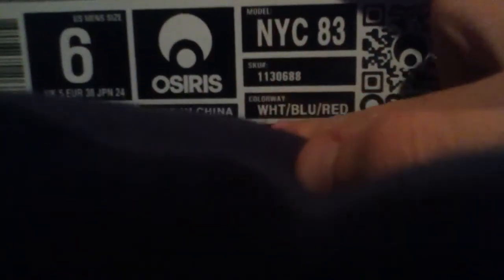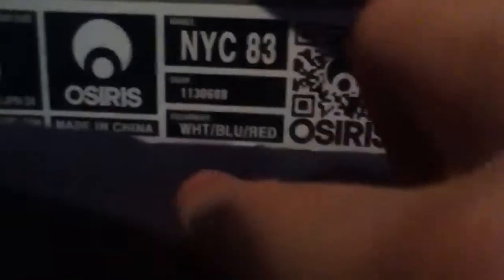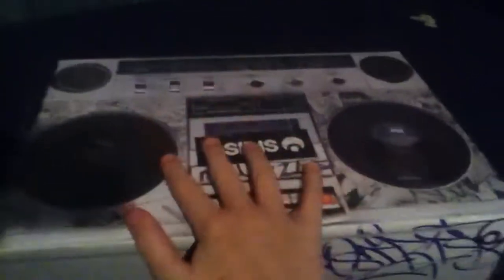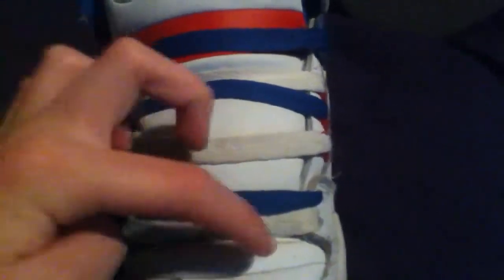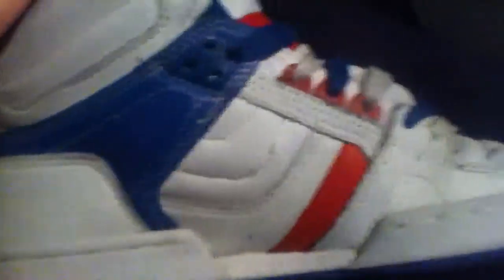2012 Osiris NYC 83 exclusive ghostbusters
I do another unboxing with some shoes from Osiris